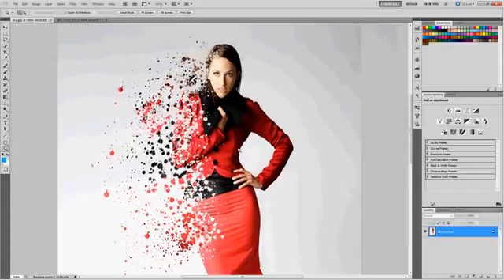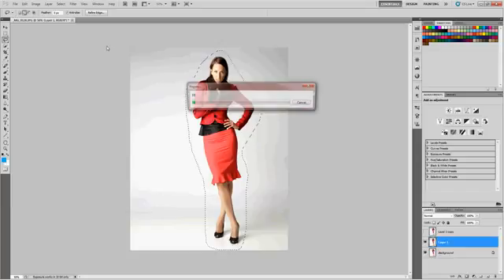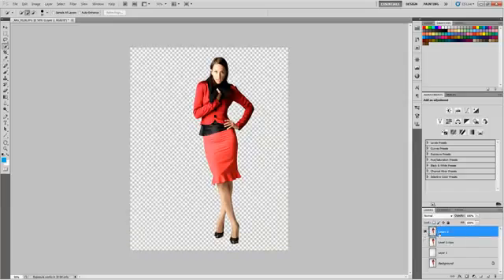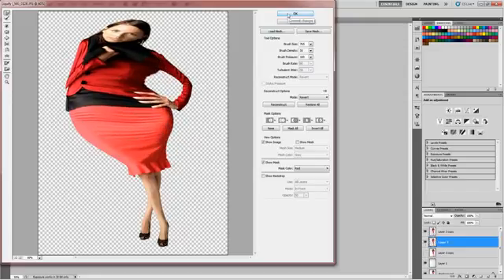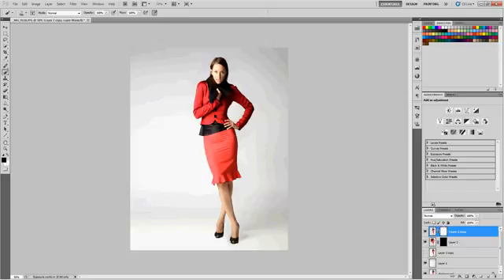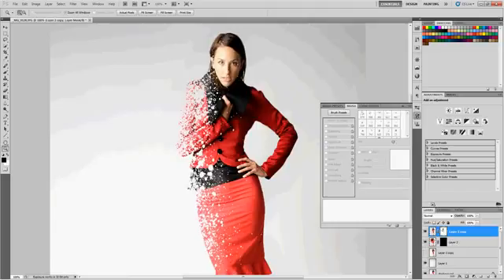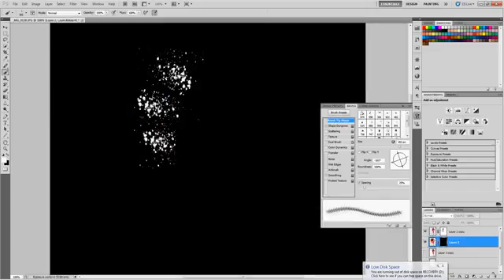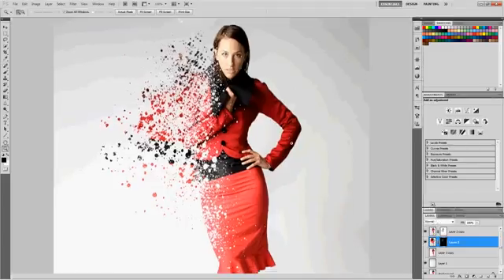Photoshop Splatter dispersion photomanipulation Tutorial YouTube